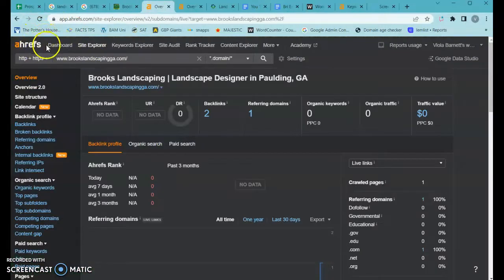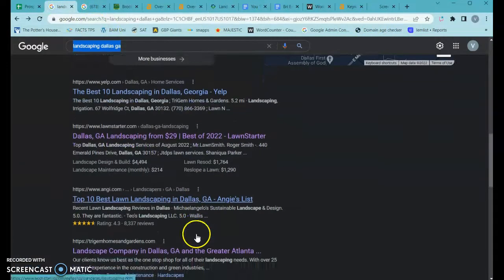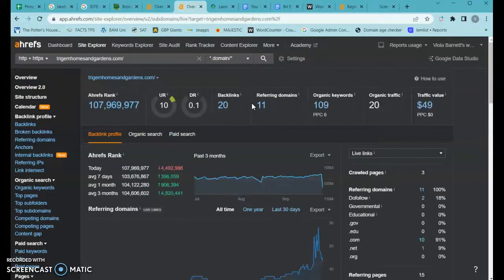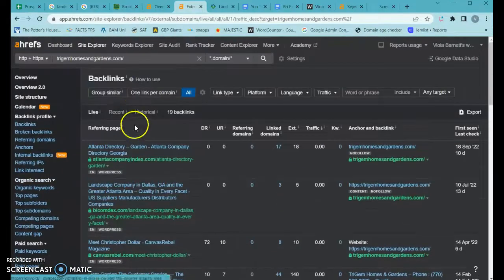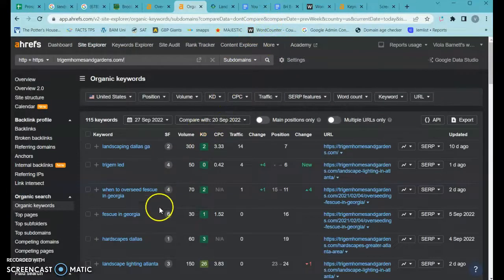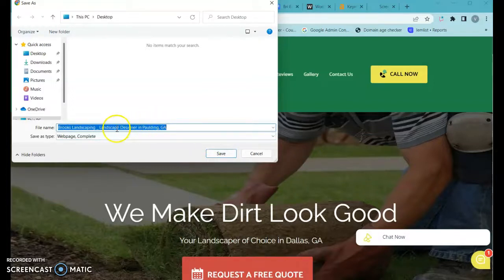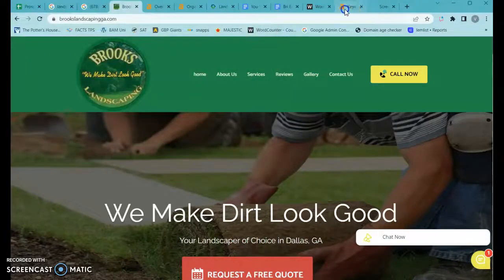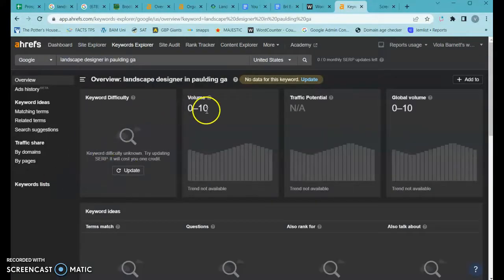Landscape Drainage Solutions - Brooks Landscaping in Dallas GA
Today’s episode is a website review that Viola did on Landscape Drainage Solutions in Dallas GA. In this review, she talks about three key strategies to rank online as well as her advice on how to beat out their top competition. She discusses our individual decision-making processes and why just having a great looking website  isn’t going to help you. Here you will get some great advice on integrating keywords into your content, how to rank in the Google Map Pack… check it out!  Let us know what you thought.

landscaping dallas ga, lawn care service dallas ga, lawn care dallas ga, lawn care services in dallas ga, dallas ga lawn care, lawn care in dallas ga, lawn care services dallas ga

💡 Viola is one of Georgia’s leading marketing experts and CEO of a modern day Digital Marketing Agency called Gwinnett SEO. She is originally from  New York City however over the last few years you may see her buzzing around the busy streets of Atlanta GA. You never know which small business she will be impacting next.